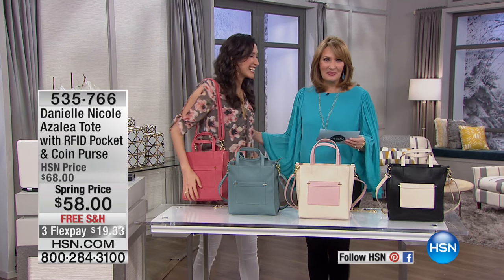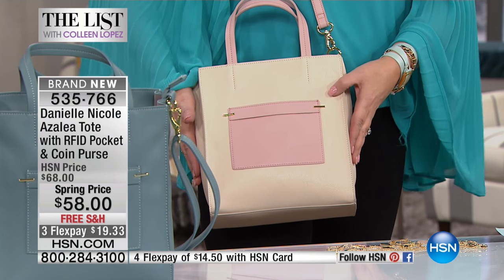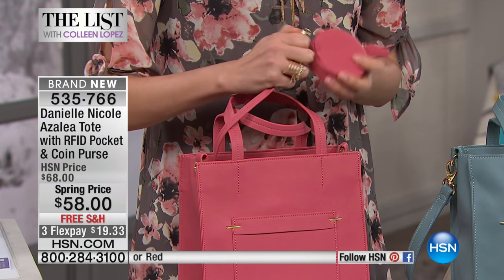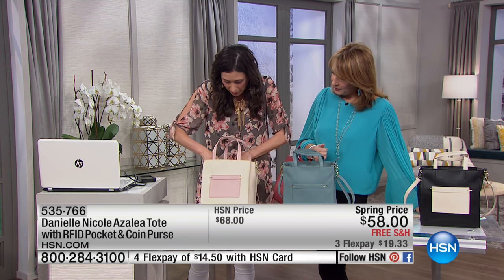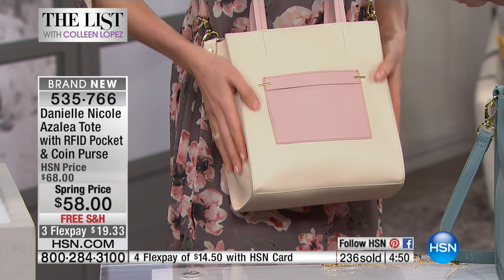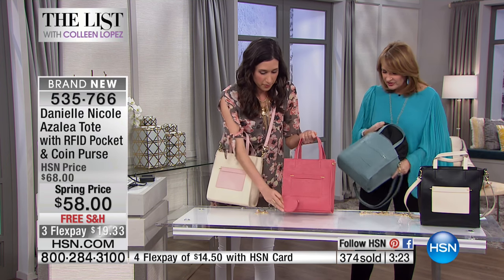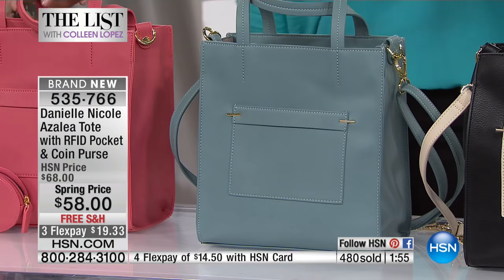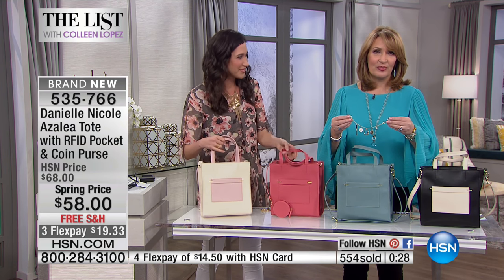Danielle Nicole Azalea Tote with RFID Pocket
Danielle Nicole Azalea Tote with RFID Pocket and Coin Purse
In a sea of endless options, finding the right handsfree crossbody can be cumbersome. This tote with RFID pocket and coin purse is...